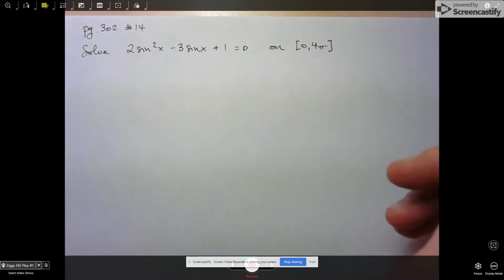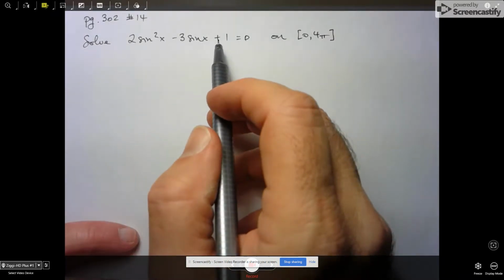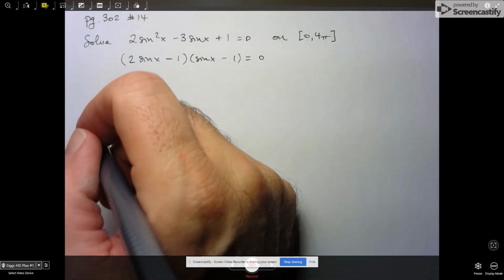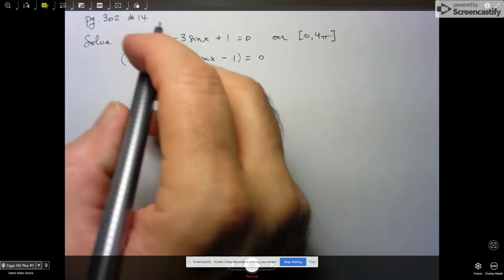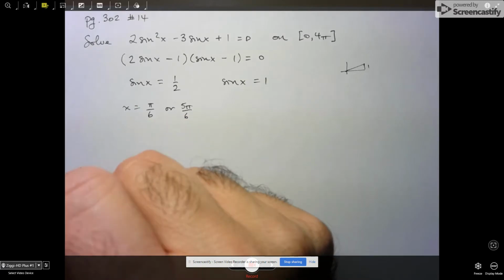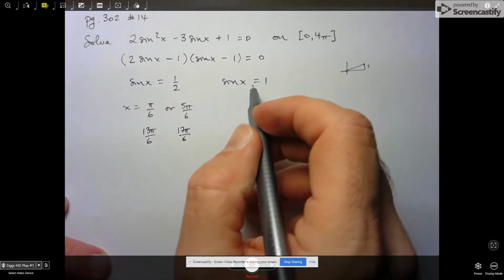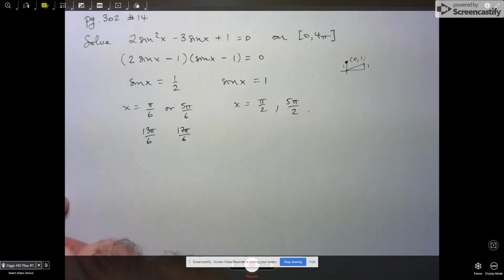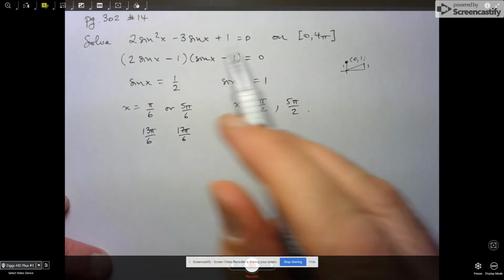MHF4U pg 303 #14